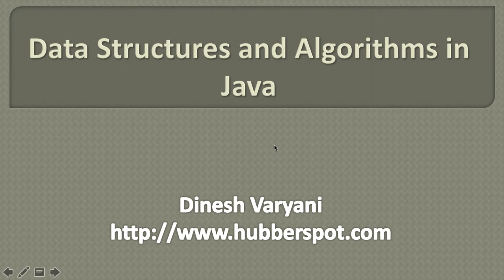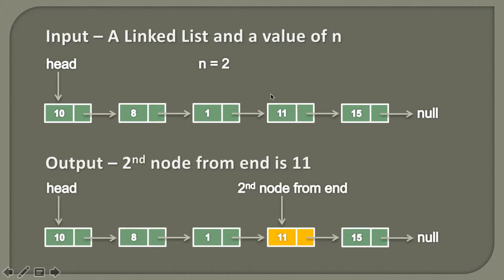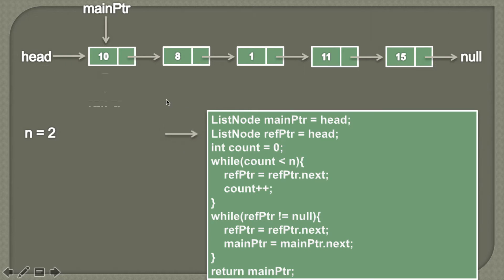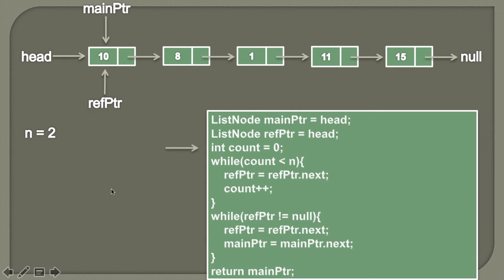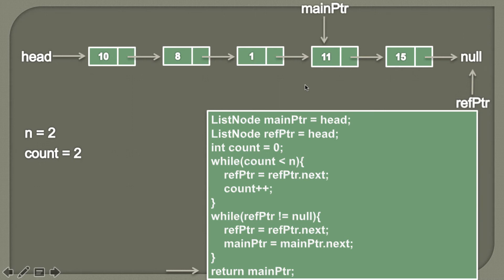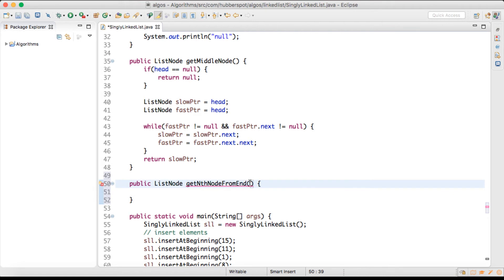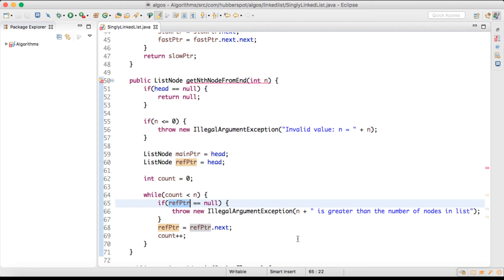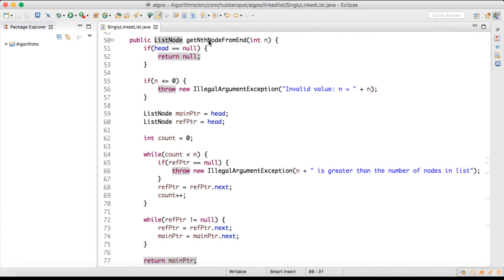How to find nth node from the end of a Singly Linked List in Java?